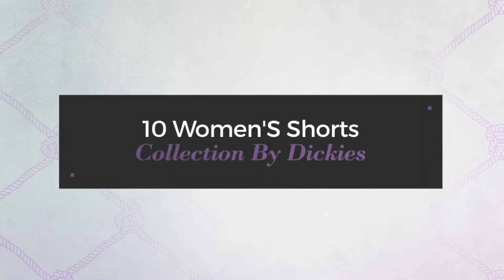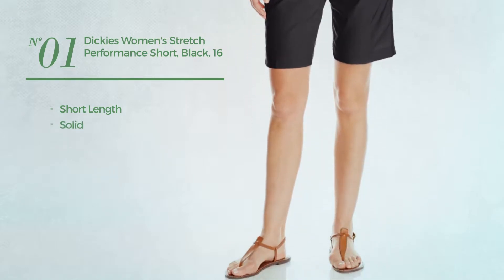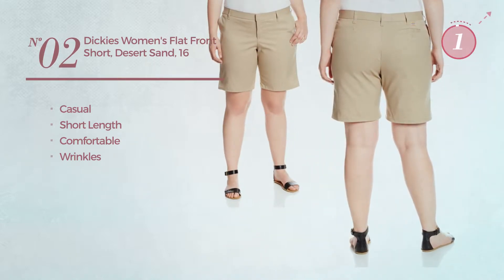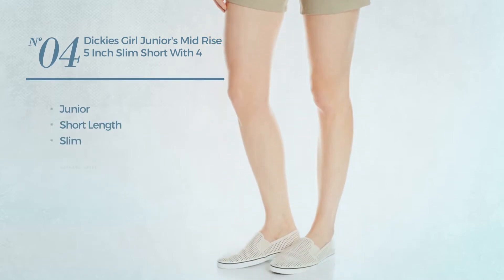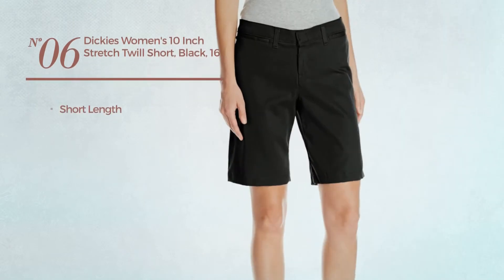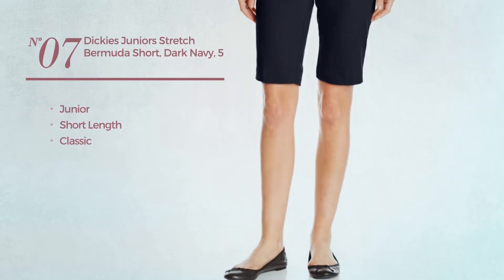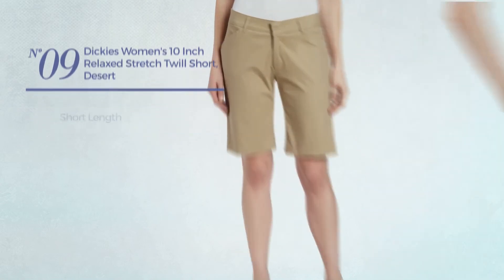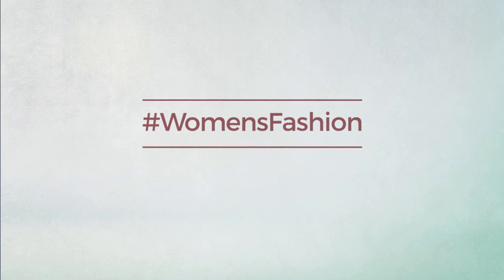10 Women'S Shorts Collection By Dickies Spring 2017 Collection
10 Women'S Shorts Collection By Dickies Spring 2017 Collection

Shop for Women'S Shorts Collection By Dickies Spring 2017 Collection
Dickies Women's Stretch Performance Short, Black, 16

Dickies Women's Flat Front Short, Desert Sand, 16

Dickies Women's 11 Inch Relaxed Cargo Short, Grape Leaf Green, 16

Dickies Girl Junior's Mid Rise 5 Inch Slim Short with 4 Pockets, Khaki, 9

Dickies Women's Flat Front Short,Black,8

Dickies Women's 10 Inch Stretch Twill Short, Black, 16

Dickies Juniors Stretch Bermuda Short, Dark Navy, 5

Dickies Girl Junior's 11 Inch 4 Pocket Double Button Bermuda Short, Black, 5

Dickies Women's 10 Inch Relaxed Stretch Twill Short, Desert Sand, 6

Dickies Women's Plus-Size 10 Inch Stretch Twill Short, Black, 16W

Try also: #